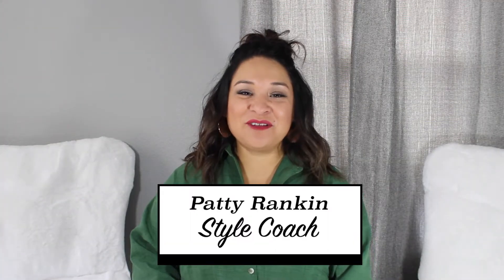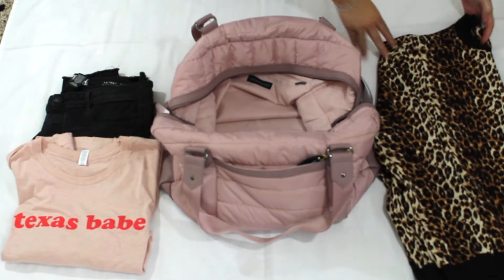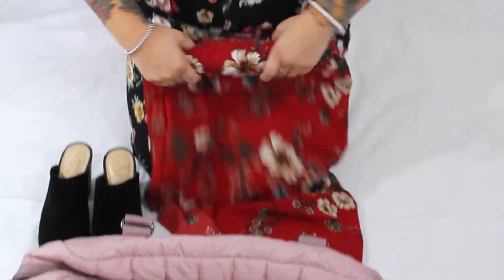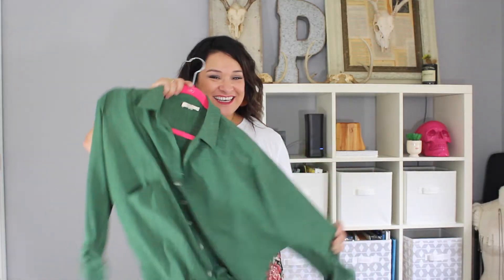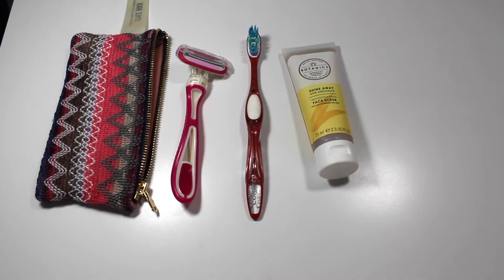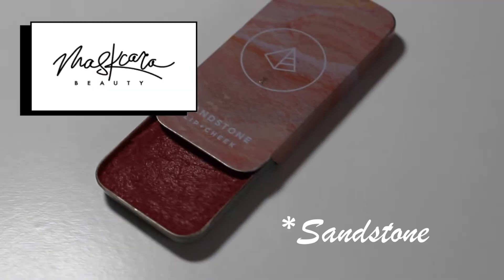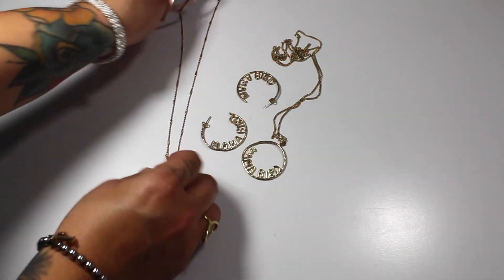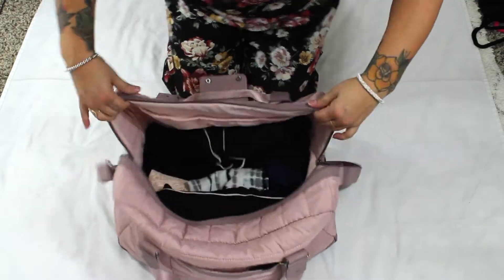Style Tips With Patty Rankin-Style Coach.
We collaborated on a fun tutorial video with Style Coach & Entrepreneur, Patty Rankin.

Patty Rankin is a native Texan with an extensive background in personal styling. Her active travel/career life has sparked interest from her social media follower's on how she packs just ONE BAG for a short trip.

Check out the latest tutorial on How To Stylishly Pack Light featuring Patty Rankin.

Find her on Facebook:
Patty Rankin-Style Coach